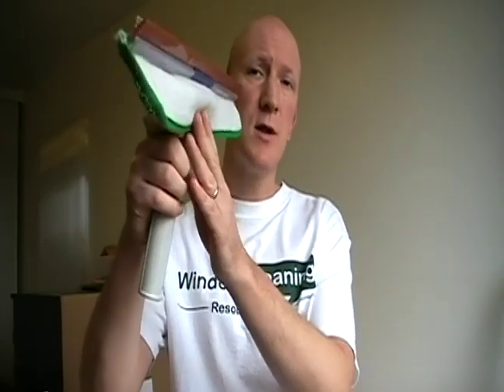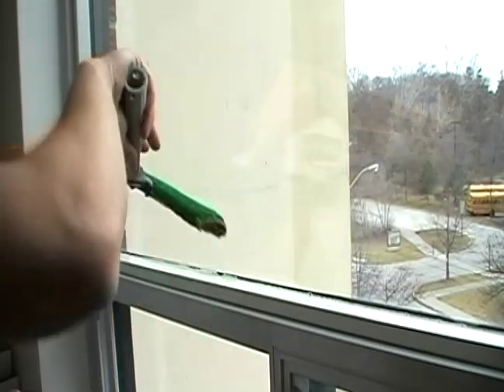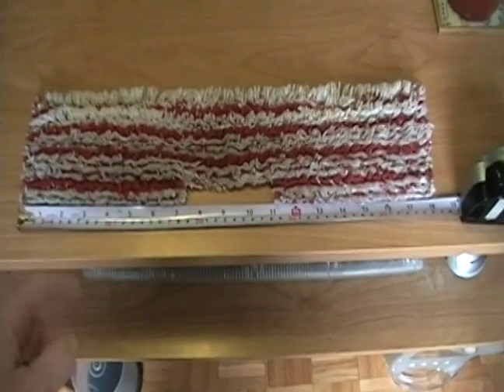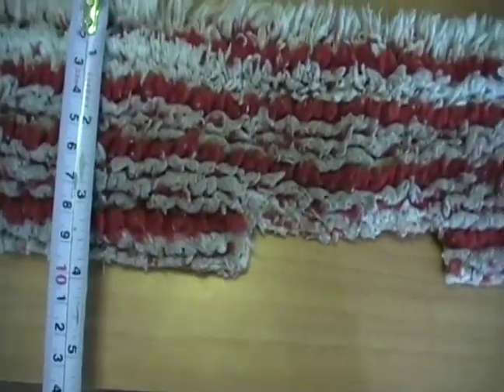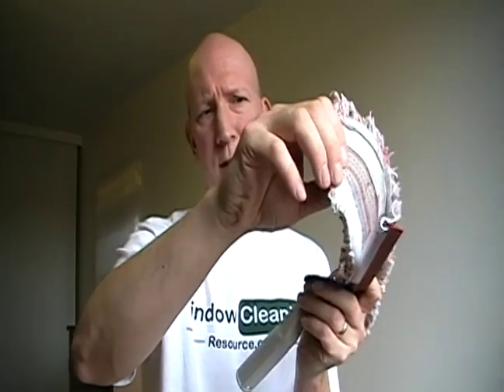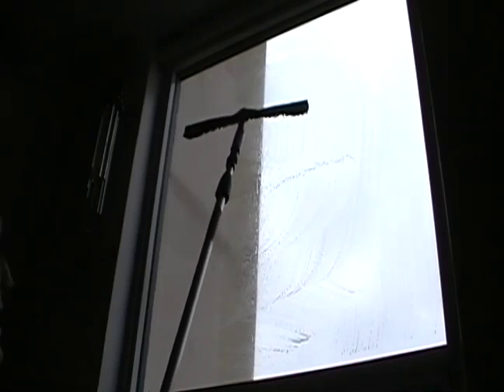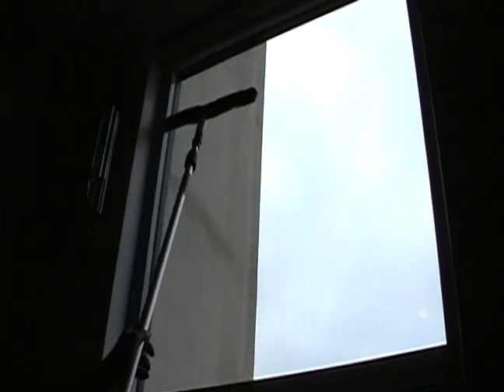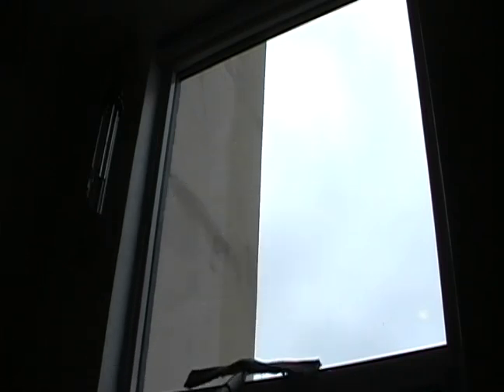Wagtail Whirlwind Squeegee 'pad over' modification.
Here I take an old 18" strip washer sleeve and modify it to fit on a wagtail squeegee in the 'pad over' position. This allows you to squeegee right to the bottom of deep mullions without the regular pad getting in the way when you close out.